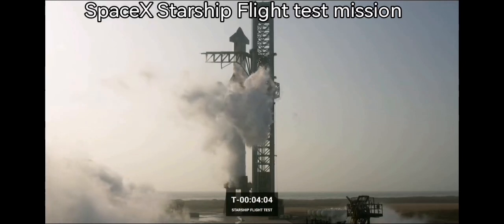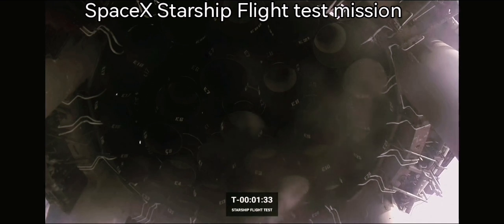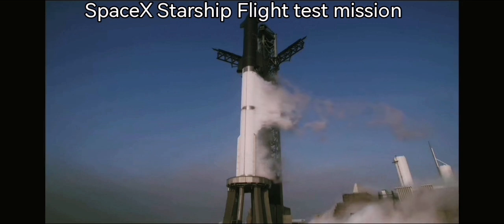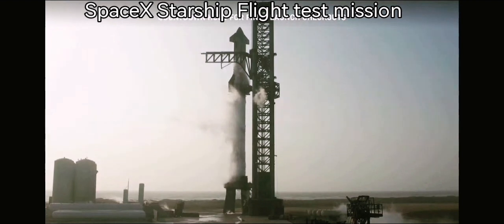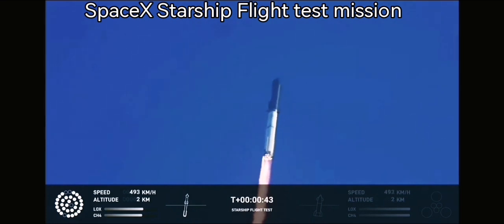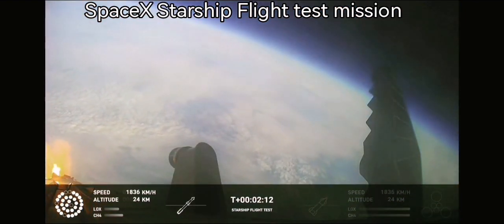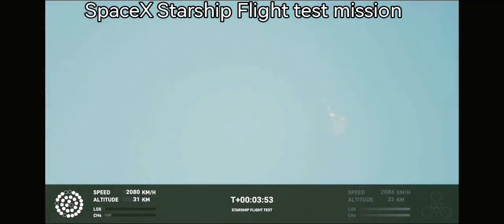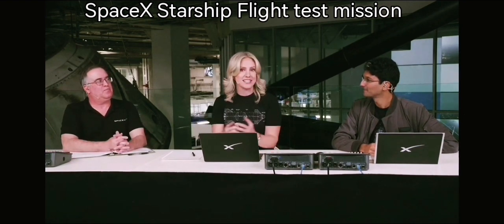SpaceX Starship Flight test mission accomplished Distance Exploration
Sarthaj valiya